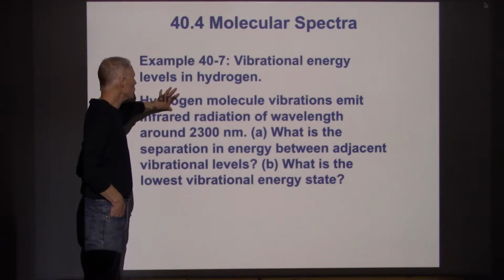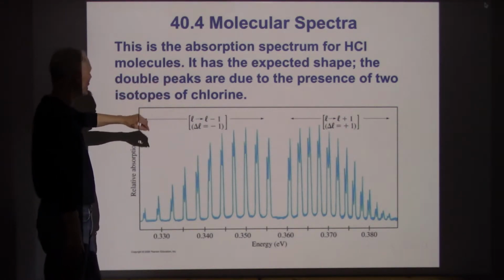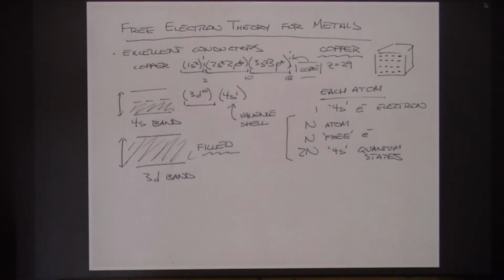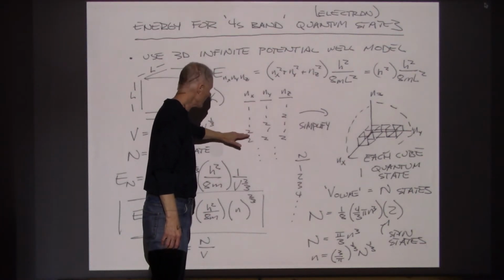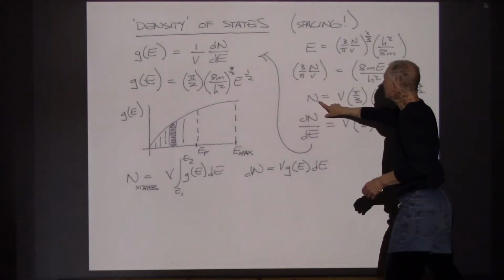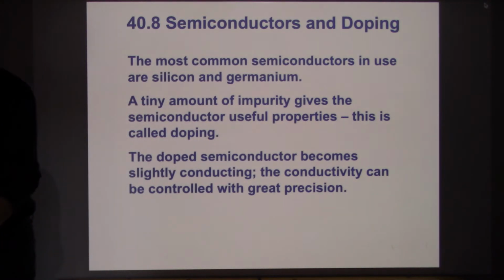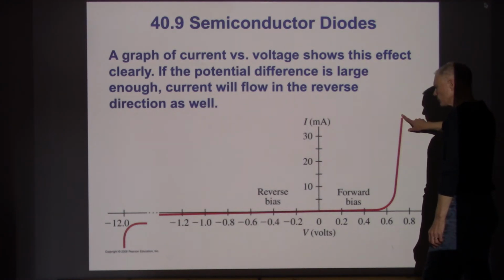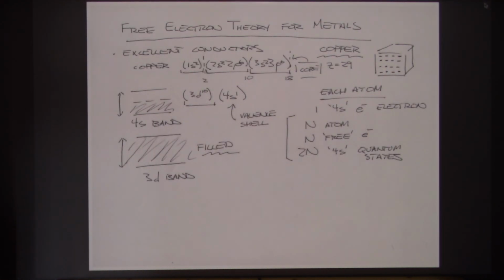Laney College Physics 3B Chapter 40 Lecture 2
Molecules and Solids